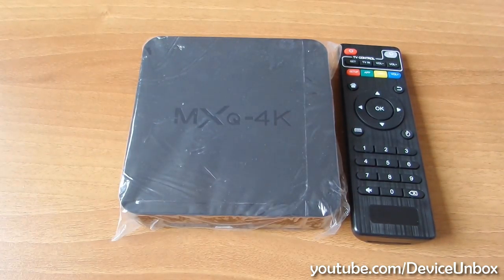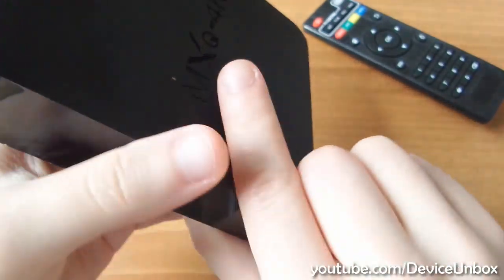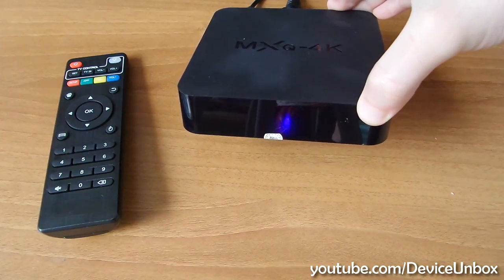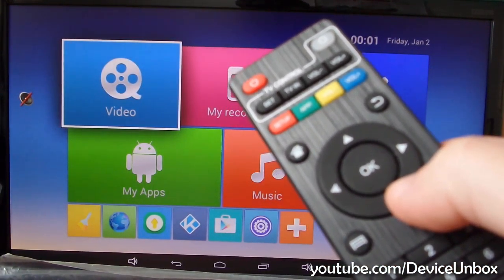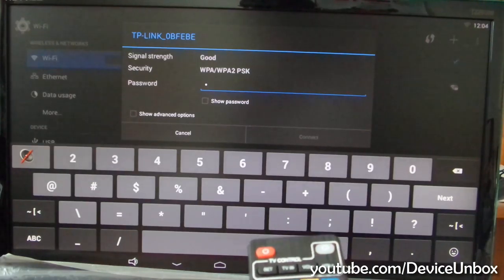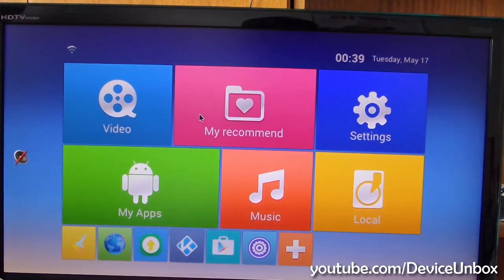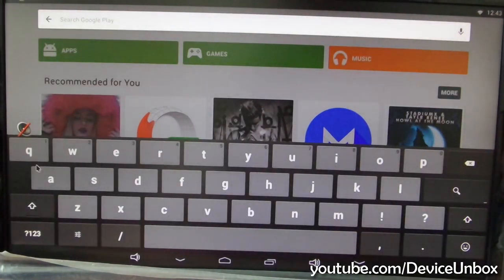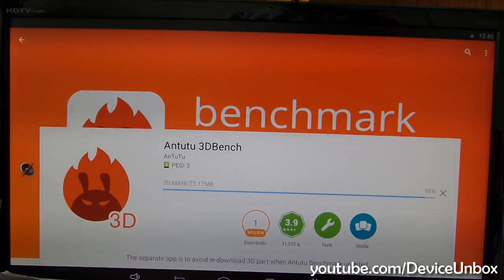MXQ-4K Android TV Box (Cheapest)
Unboxing of cheapest Android TV Box.
Fast, smooth, fully featured.
Specifications:
CPU: Quad-core Rockchip 3066
RAM: 1gb
Storage: 8gb
GPU: Mali-400 MP
Supports 4k resolution
External SDcard slot
Connectivity:SPDFI/AV
4 usb slots
HDMI
OS: Android KitKat 4.4
Fully loaded Kodi, Gapps, Youtube